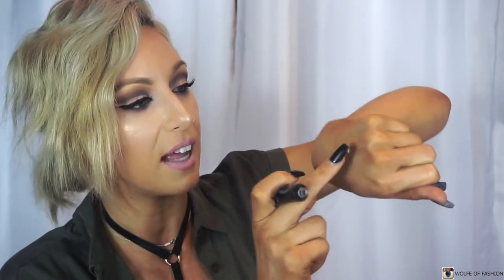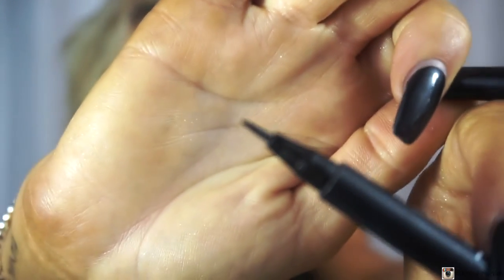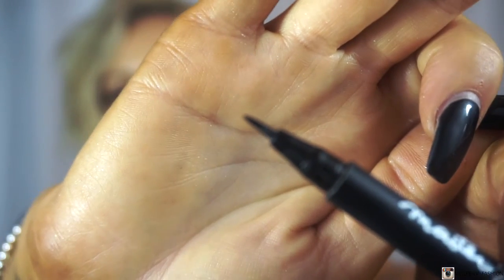JULY FAVOURITES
Please excuse the lighting in this video !! I didn't realise the tone until editing but i know not to do this again lol. Oomph Loompa lol

LO x

___________________________________________________________________PRODUCTS MENTIONED

IT COSMETICS Bye bye under eye - Fair
COLOUR POP LIQUID LIP - Limbo
MORPHE 35o Palete
SWARTZKOPH Igora moose - 8.5/9
MAYBELLINE Master Precision - Black
ELF Liquid liner pot -Black
NAKED TAN Sunless Tanner - Dark
BRITTNEY SPEARS Midnight Fantasy Perfume

-Mike and Dave Need Wedding Dates
My name is Leigh Ognenovski and i am a beauty and fashion blogger from Sydney , Australia. I started this channel to show my personally and thoughts further than just writing in my blog to reach an audience who are just as passionate about the same interests . I hope to be able to meet as many of you guys out there and share parts of my everyday life including all the fun beauty side.

Did you see my last video and like my make up ? You can watch it here⇣

OTHER VIDEOS IF YOU WANT TO BINGE WATCH 😜⇣

LETS BE FRIENDS AND CONNECT ⇣

username : liliog1

Shirt - Kmart
Harness - Misguided

Filming Camera  cannon60d